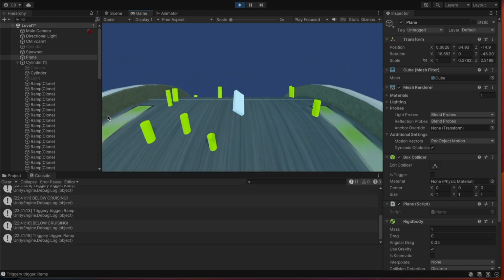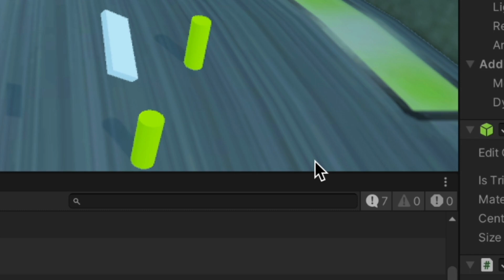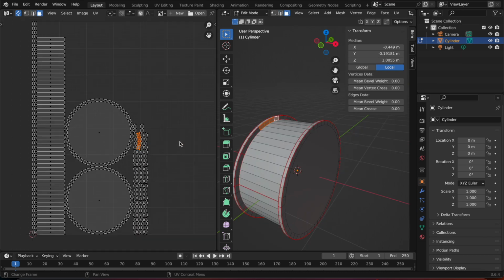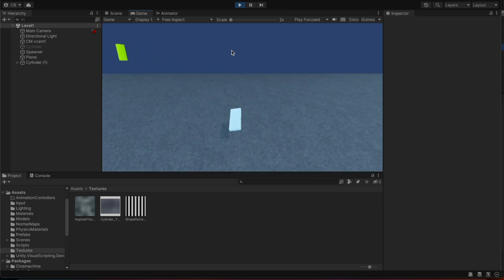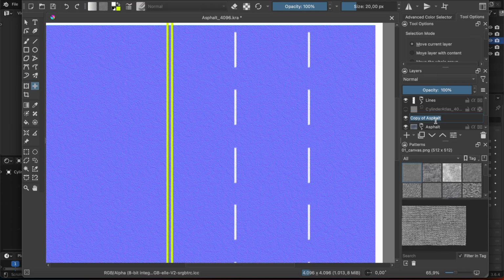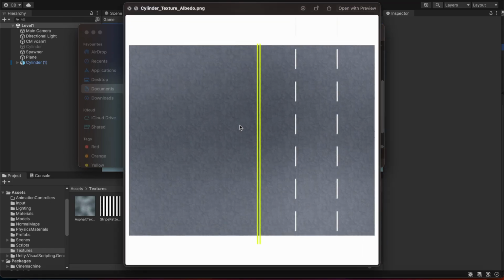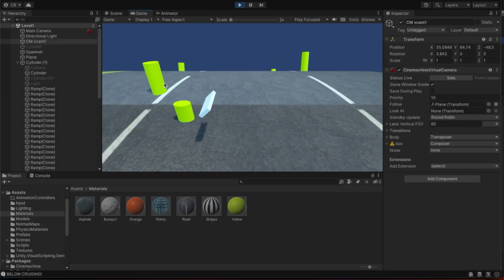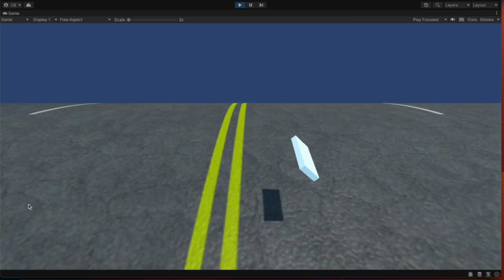From Eww to Wow: Creating High-Res Textures with Blender and Unity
Trying to get your game's textures to look sharp and crisp? Here are some helpful tips to get you there.